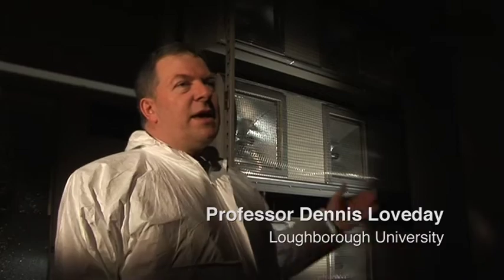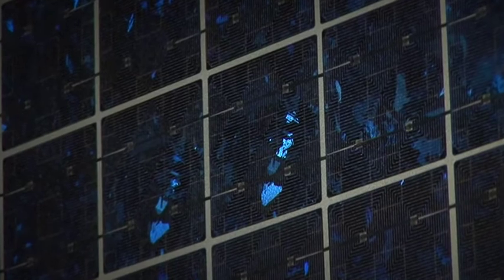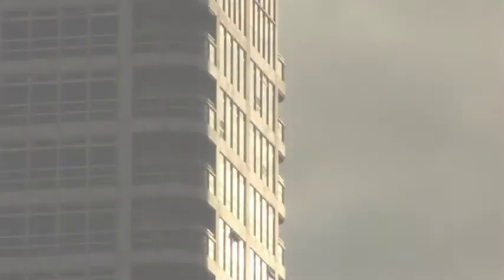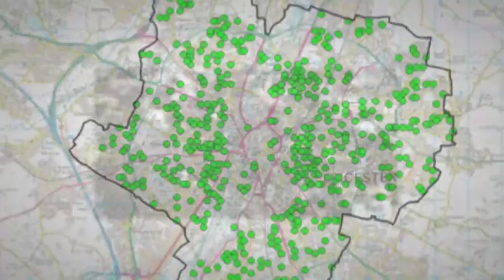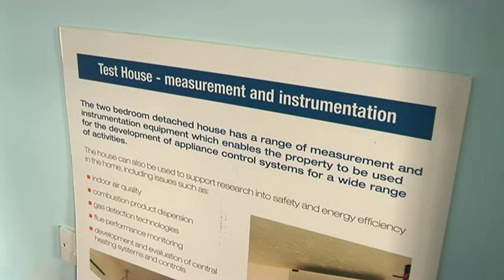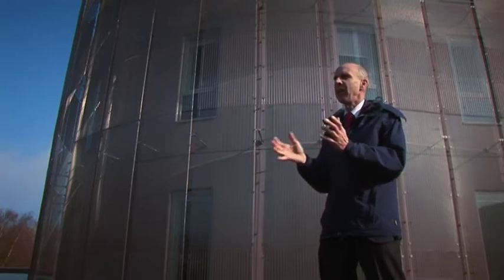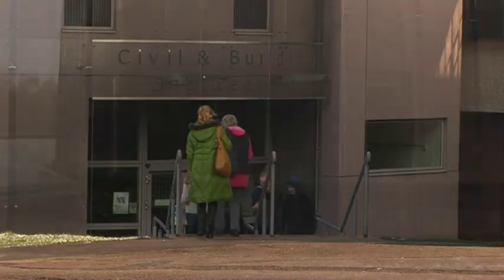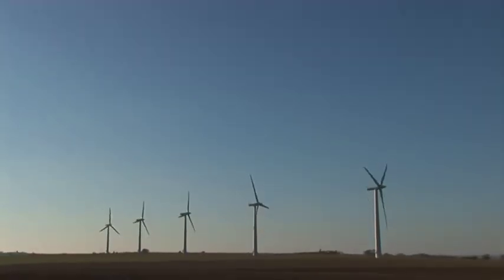Low Carbon Buildings - Pioneering a Low Carbon Future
Energy: An introduction to the RCUK Energy Programme, and how it is helping the transition to a low-carbon economy. This excerpt looks at low-carbon buildings.